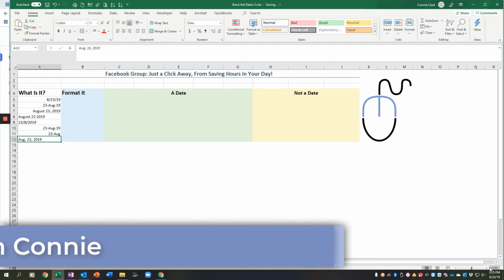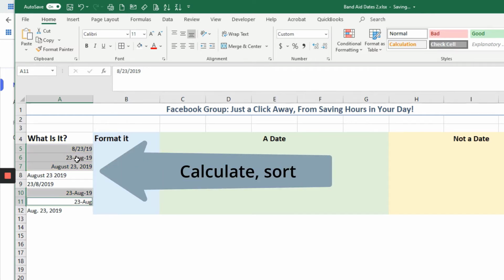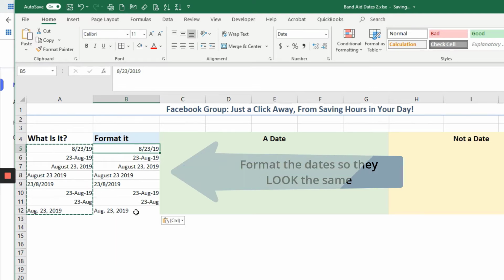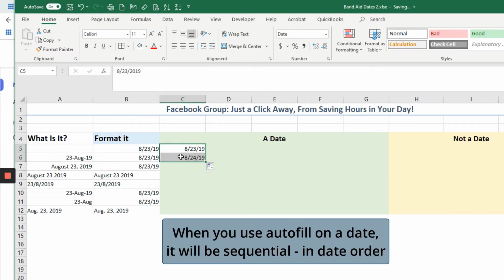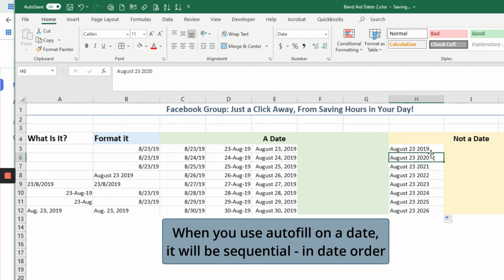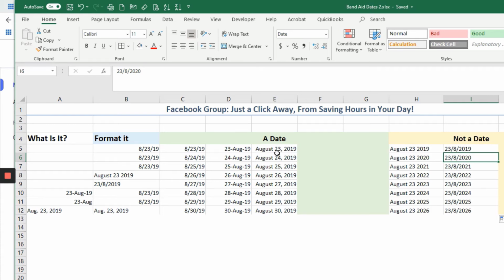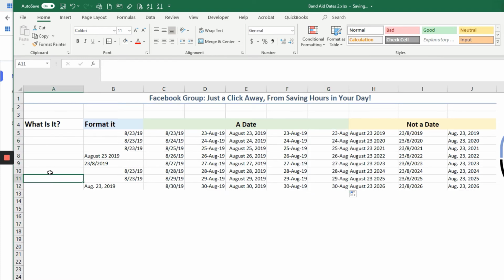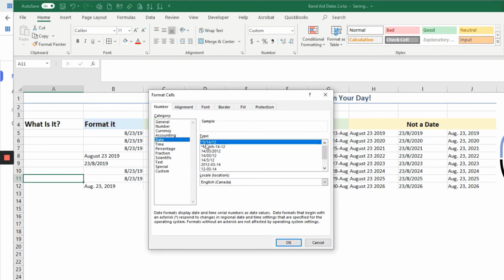Excel Date Problems SOLVED Forever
Learn how to get your dates to sort or calculate in Microsoft Excel and find out what to do when your dates in Microsoft Excel do not work. Discover the common issues with dates in Excel. Why don't the dates in your spreadsheet line up? Why can't you get your dates to autofill in order?